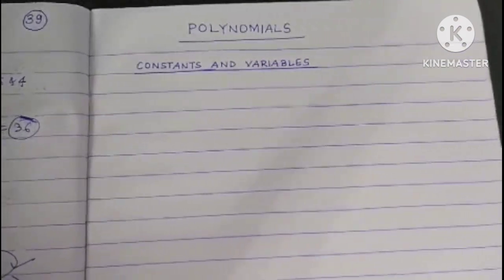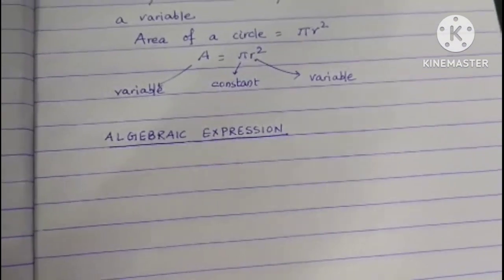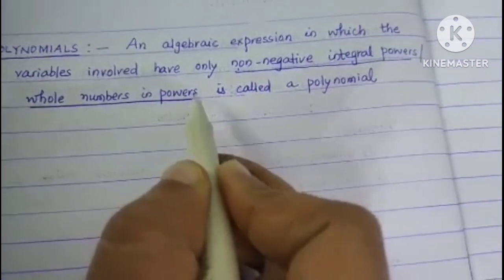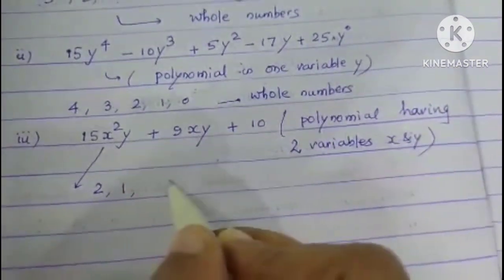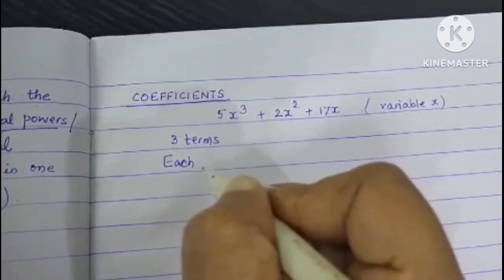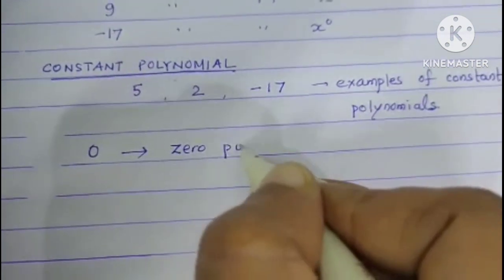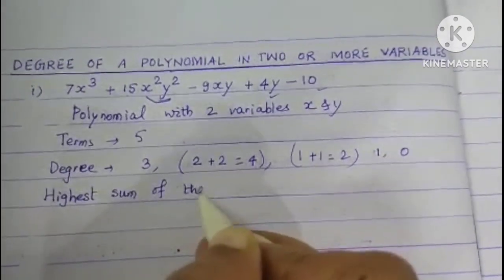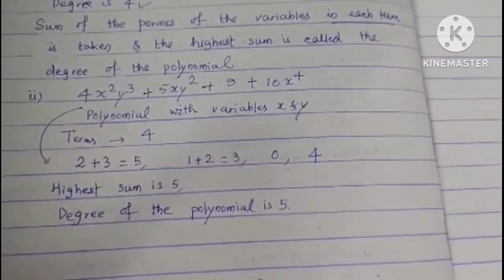class 9 maths| chapter 2 | POLYNOMIALS